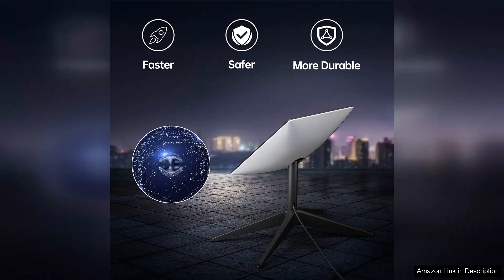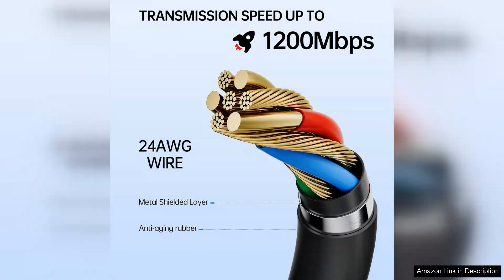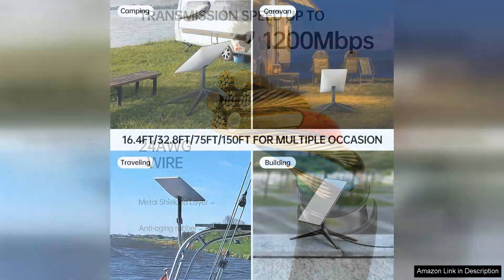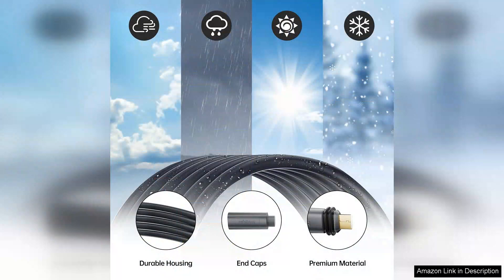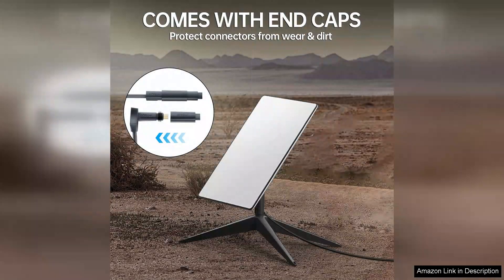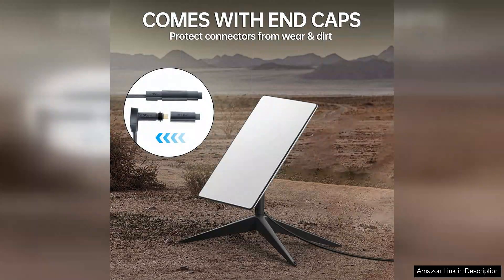AOLEAD Starlink Cable for Gen 2-32.8FT for Starlink Rectangular Satellite V2 Review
I recently purchased the AOLEAD Starlink Cable for the Gen 2 rectangular satellite system, and I couldn't be happier with my choice. This 32.8FT cable has been a game changer for my Starlink setup, enhancing both connectivity and overall performance.

First and foremost, the cable’s construction is impressive. The durable exterior feels robust yet flexible, making installation a breeze without the fear of damage during setup. The length of 32.8FT strikes the perfect balance, allowing flexibility in positioning the satellite dish while ensuring a tidy installation at my home.

One of the standout features of this cable is its compatibility with the Gen 2 Starlink system. The connection is seamless, and I’ve experienced no signal loss or interruptions since switching to this cable. This has significantly improved my internet speed and stability, which is especially beneficial for streaming and online gaming.

Additionally, the weatherproof design is a significant plus. Living in an area prone to harsh weather conditions, I appreciate the peace of mind knowing that the cable can withstand rain, snow, and extreme temperatures without compromising performance.

The price point is also reasonable, making it a great investment for anyone using the Starlink service. Compared to other cables on the market, AOLEAD offers exceptional quality without breaking the bank.

In conclusion, the AOLEAD Starlink Cable for Gen 2 is an excellent choice for anyone looking to enhance their Starlink experience. With its durable design, impressive performance, and reasonable price, it’s a must-have for both new and existing Starlink users. I highly recommend this cable to anyone seeking reliable connectivity and improved performance for their satellite internet setup.